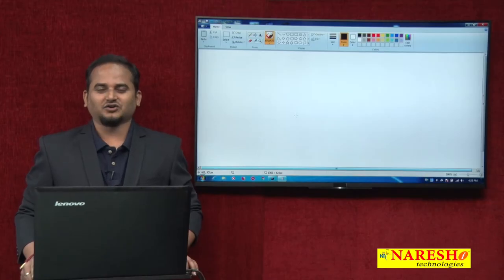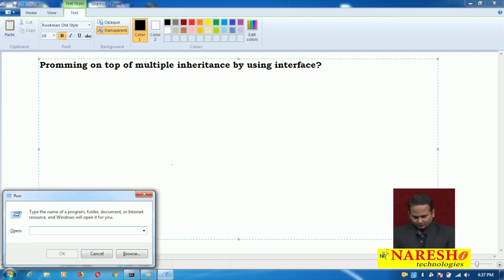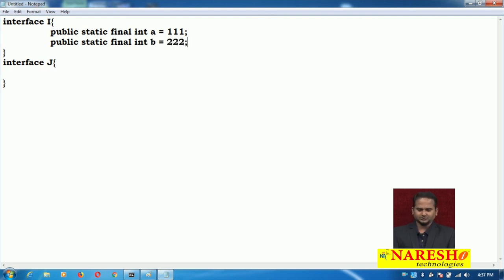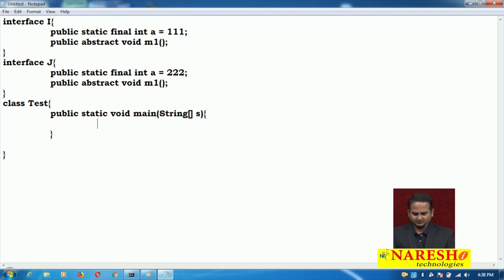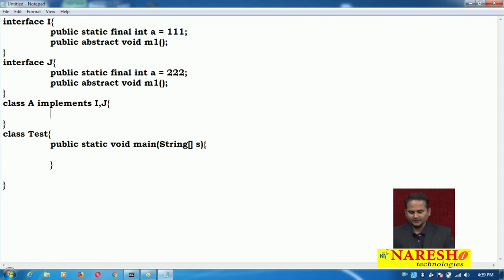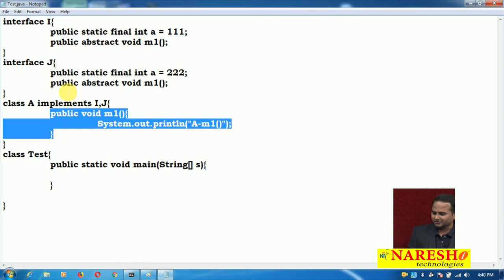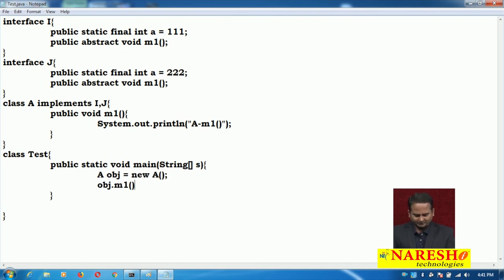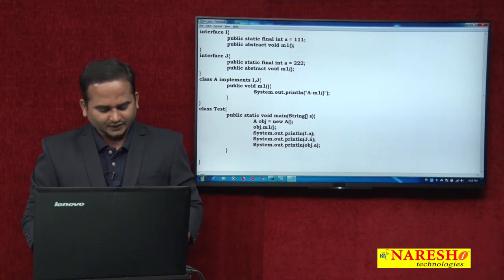Core Java Tutorials | Program on Multiple Interface in Java | Mr.Ramchander